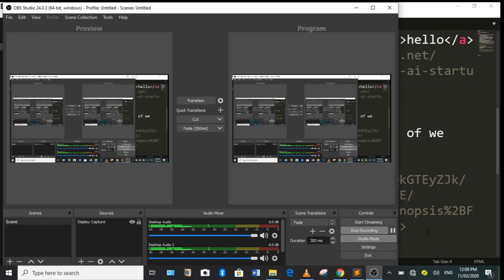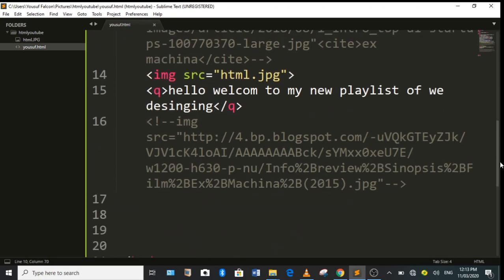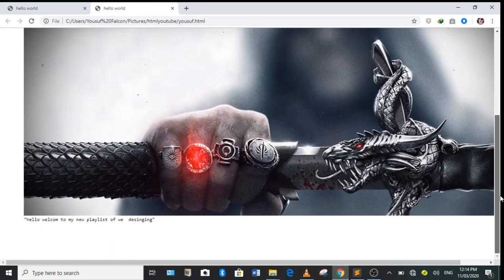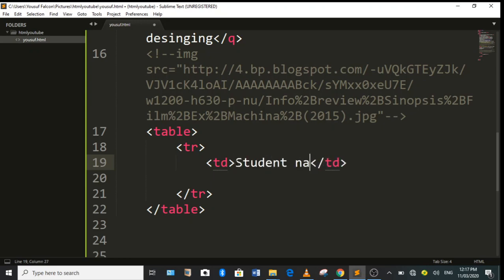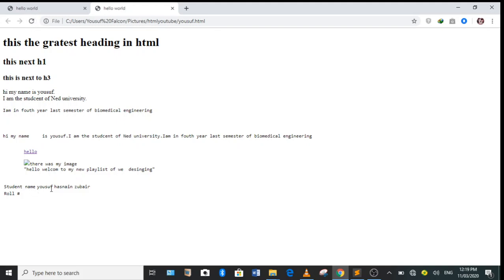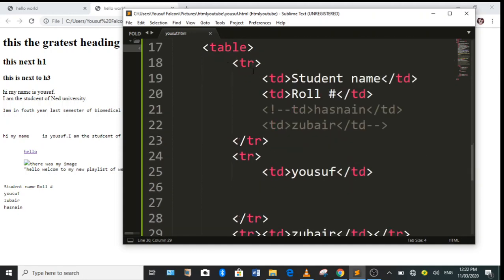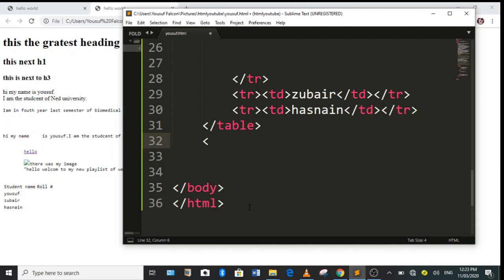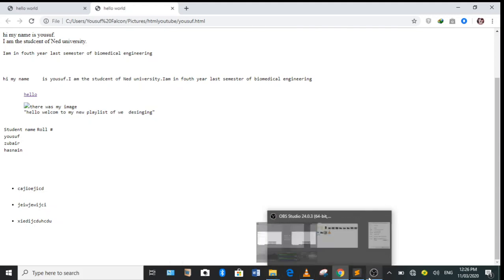web development front end crash course PART 2